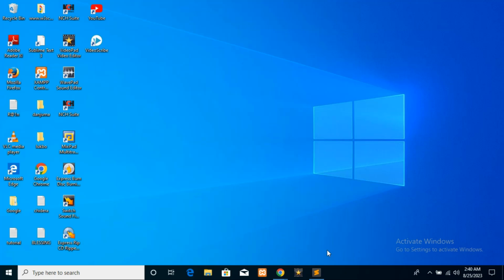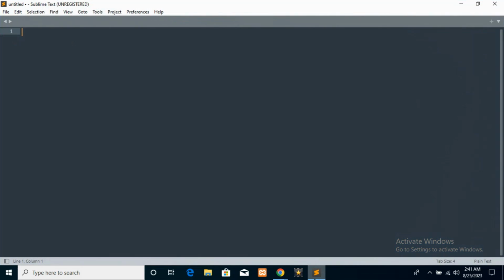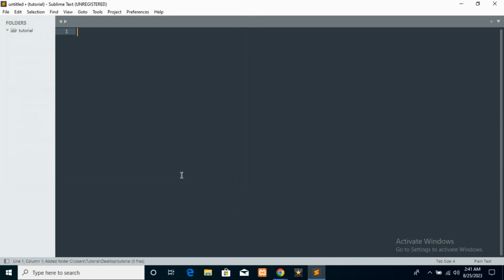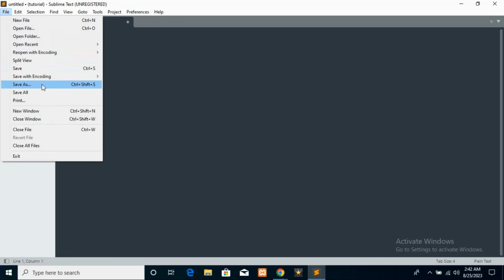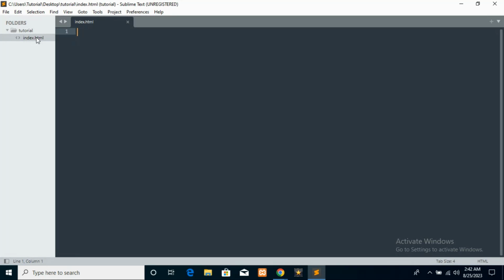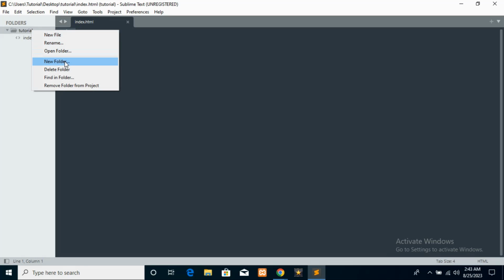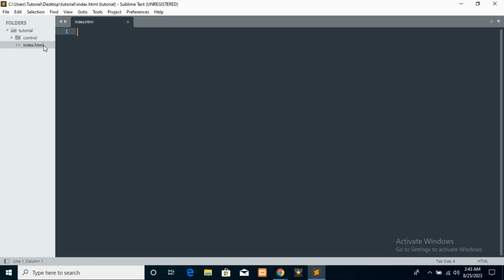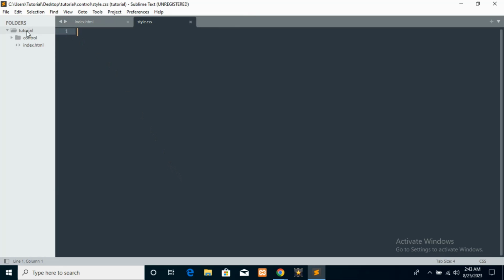SUBLIME TEXT 4 || file and folder Creation made simple!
This video helps you to gain a quick knowledge on how to create a folder, a file and a subfolder all within your sublime text. please like, subscribe to help me get to a wider audience.